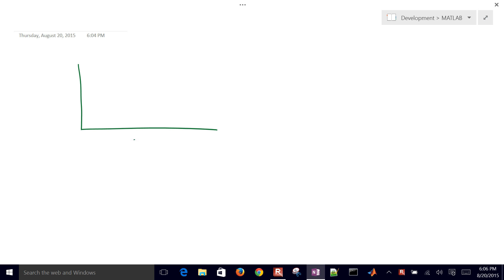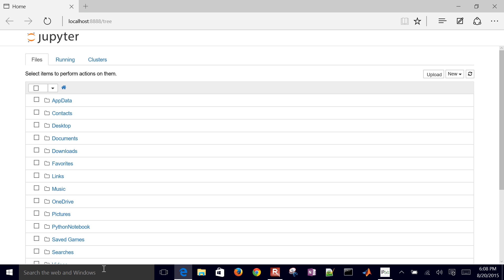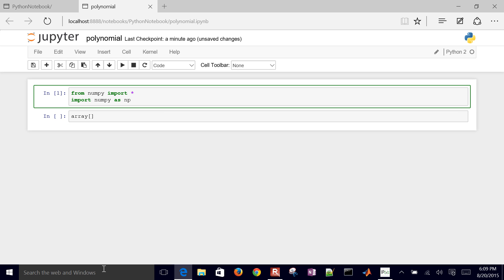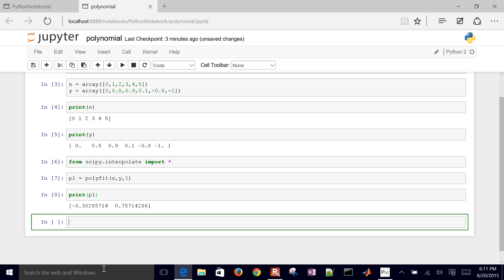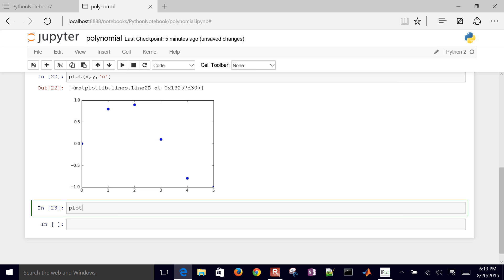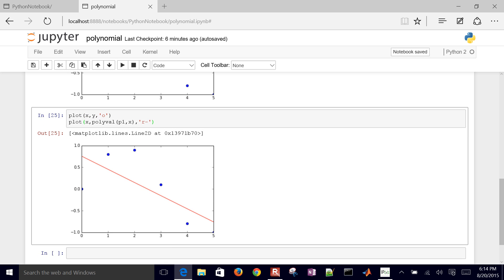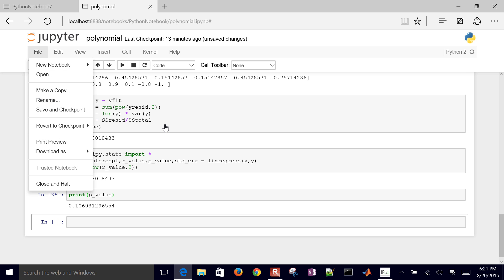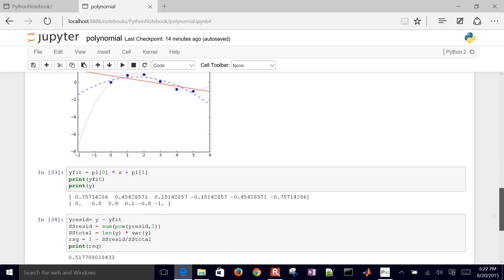Linear and Polynomial Regression in Python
This brief tutorial demonstrates how to use Numpy and SciPy functions in Python to regress linear or polynomial functions that minimize the least squares difference between measured and predicted values. Source Code